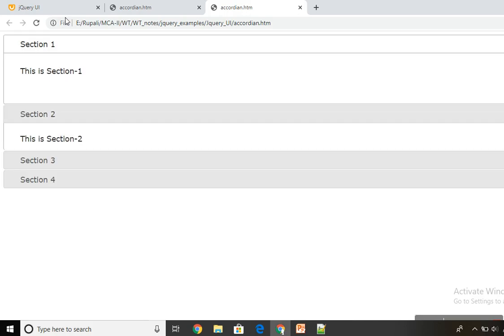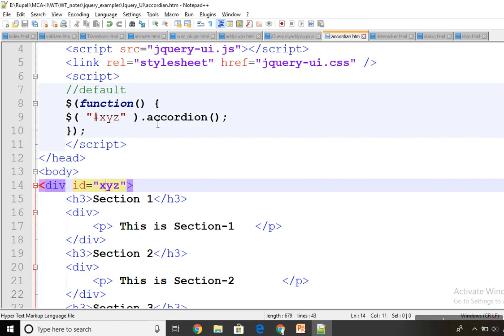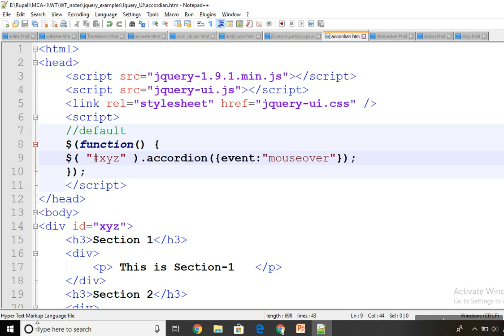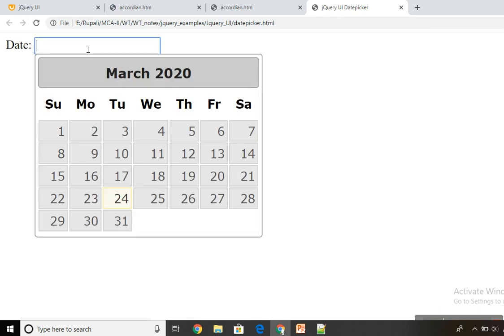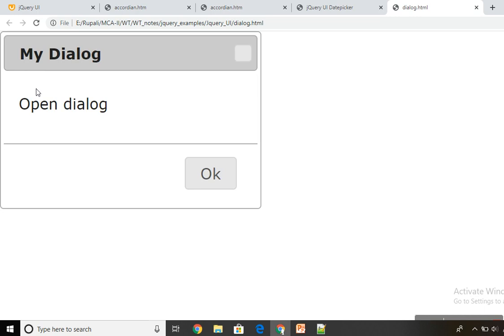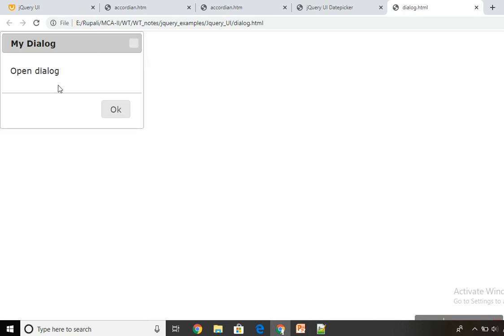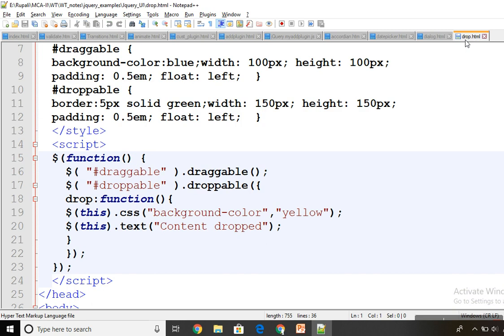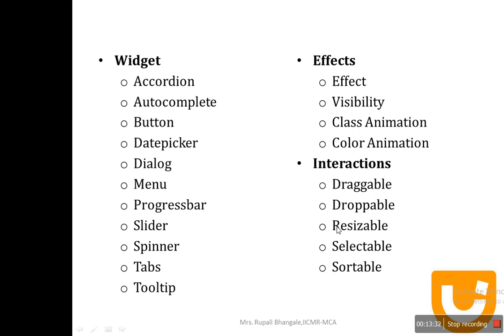jQuery UI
This video includes demostration of UI Widgets and Interactions from jQuery.